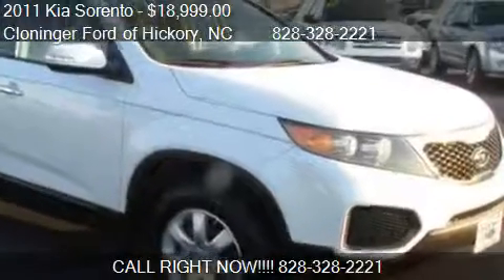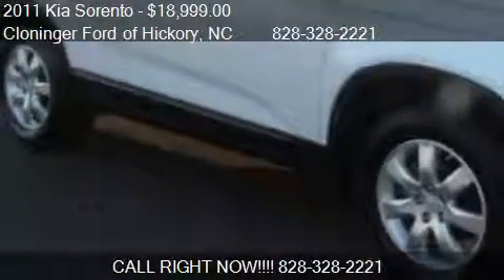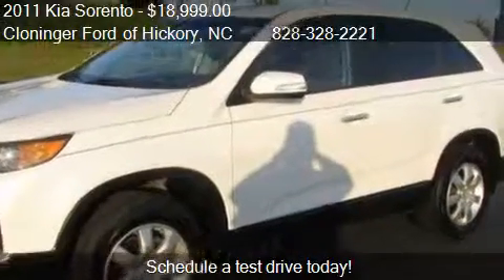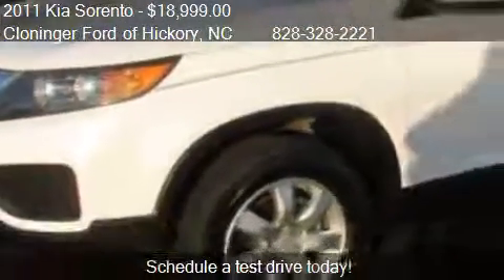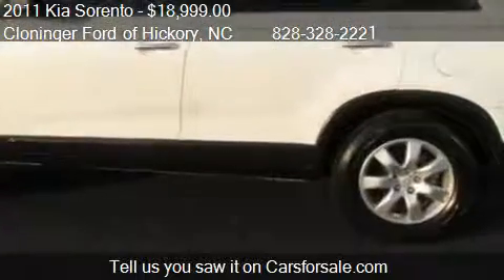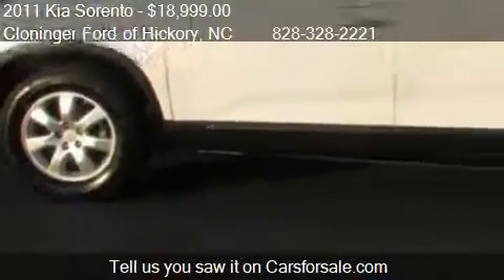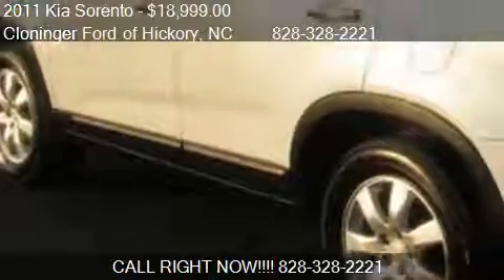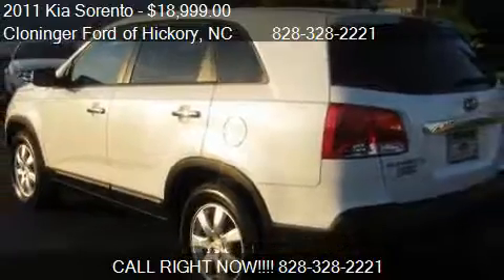2011 Kia Sorento LX - for sale in Hickory, NC 28602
Cloninger Ford of Hickory

Come test drive this 2011 Kia Sorento LX for sale in Hickory, NC.

One-owner! Call ASAP! Want to stretch your purchasing power? Well take a look at this attractive-looking 2011 Kia Sorento. Consumer Guide Midsize SUV Best Buy. This terrific, one-owner Sorento would look so much better in your garage instead of sitting here empty on our lot. It's only been in one garage before, so once it finds a new home, it's gonna do its best to make everybody happy. It is nicely equipped.